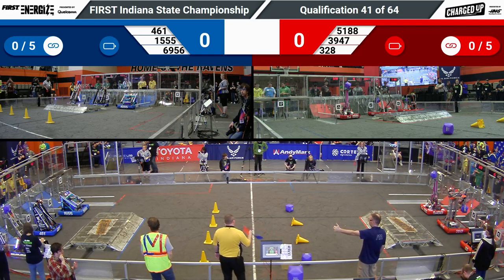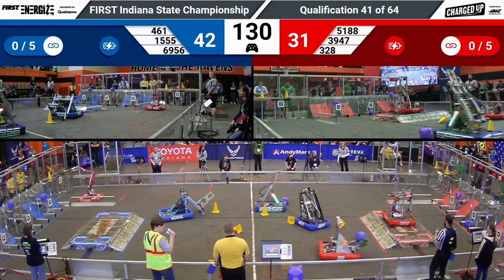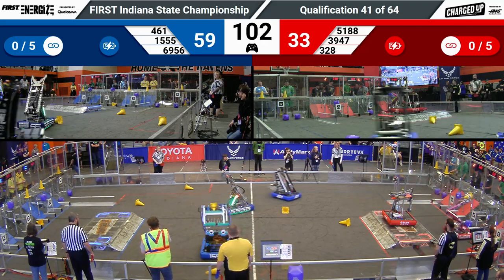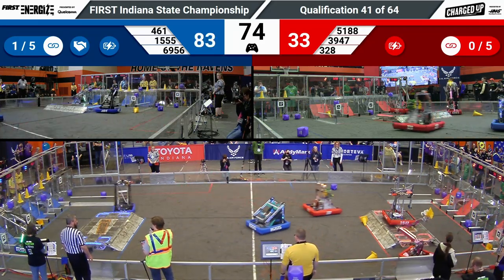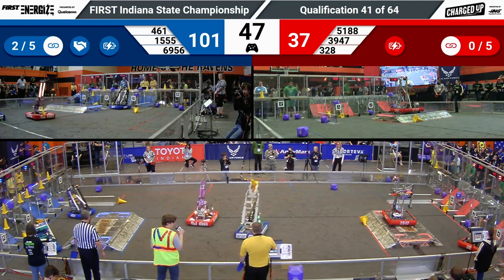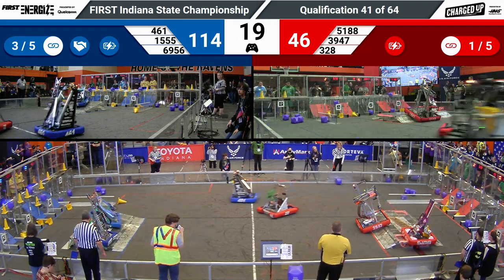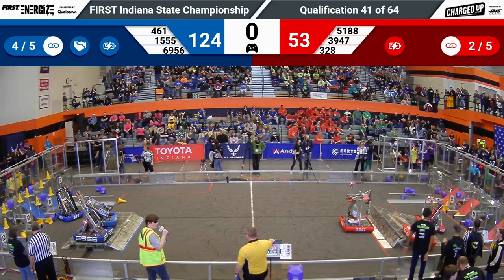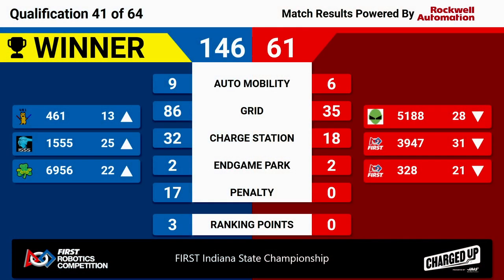2023 Indiana State Championship Quals 41